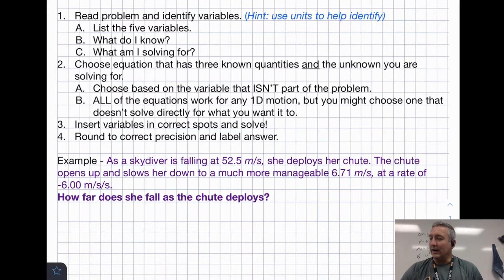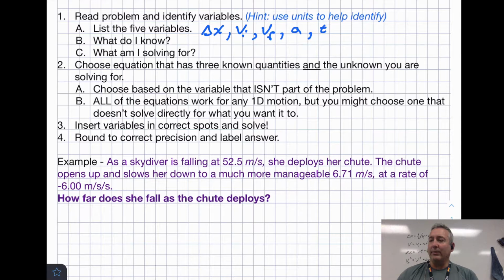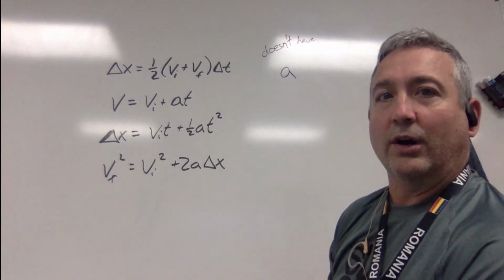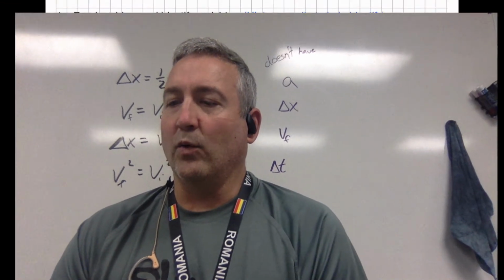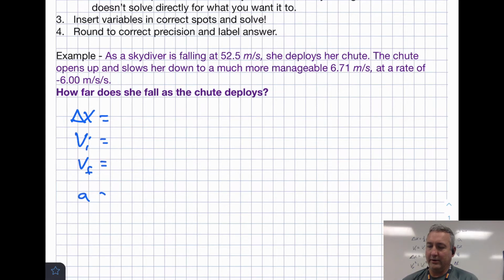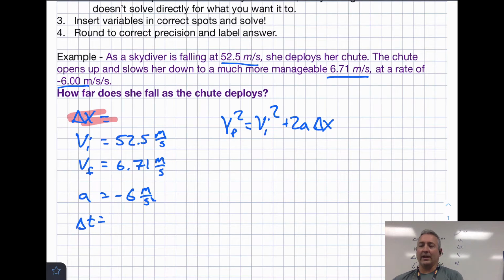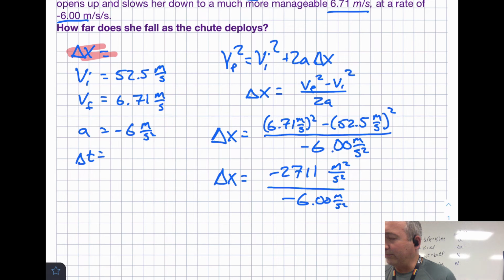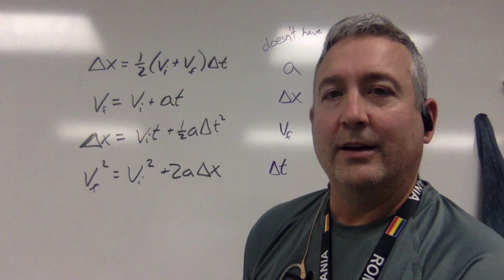Problem Solving Process in Physics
This is a systematic way to approach problems as we see them in kinematics, but the same process works through the whole course.